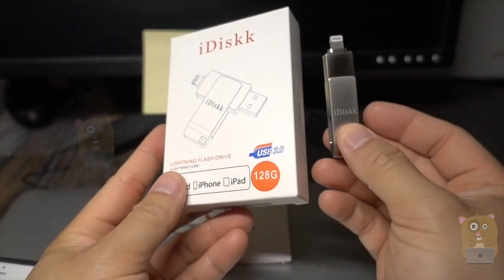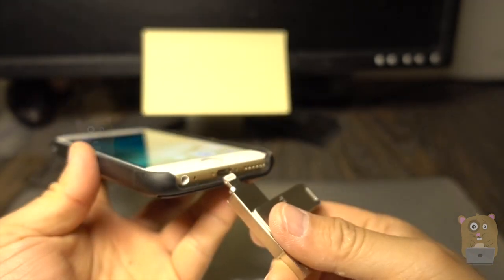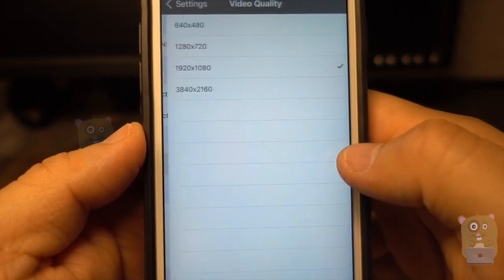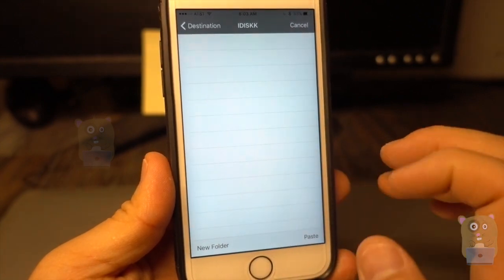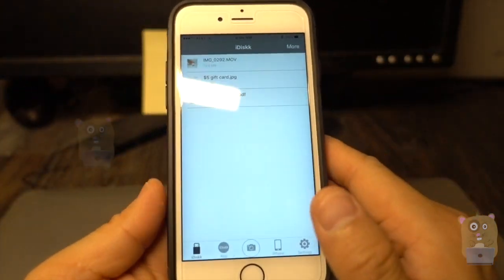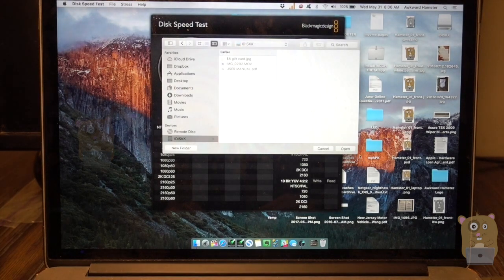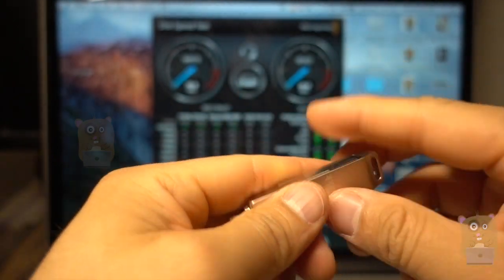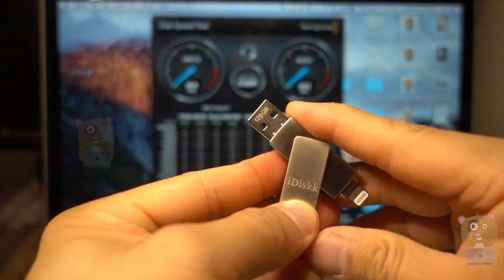iDiskk USB 3.0 128 GB iPhone Lightning Flash Drive Review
✔【FAST FREE UP SPACE WITH 128GB EXTERNAL STORAGE】-Just plug in the lightning flash drive, easily move photos, videos and other files off your iPhone or iPad and onto the flash drive, from the drive, you can also transfer these files into your Mac,PC or other devices.
✔【AUTOMATIC PHOTO or VIDEO BACKUP】 -Every time you plug the flash drive in, use "iDiskk Pro" App camera to take photos/video ,which will be automatically stored into the flash drive.
✔【HIGH-SPEED TRANSFERS WITH USB 3.0】 -Apple Certified flash drive guarantees fast and stable data transfers